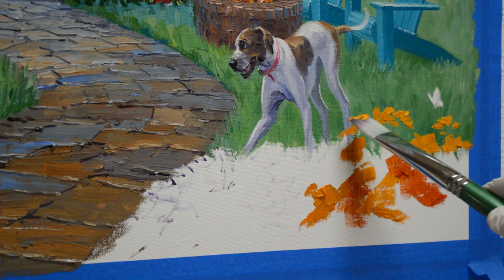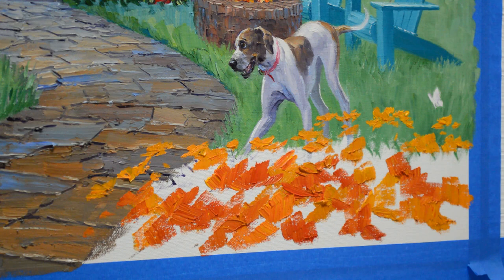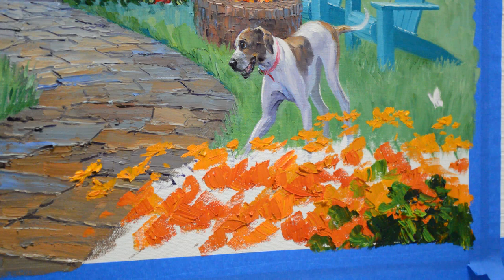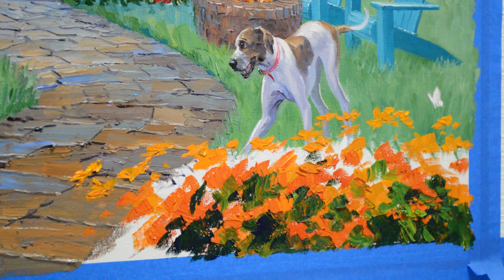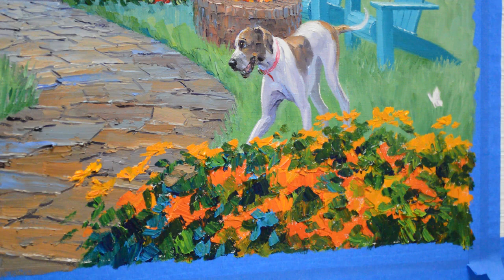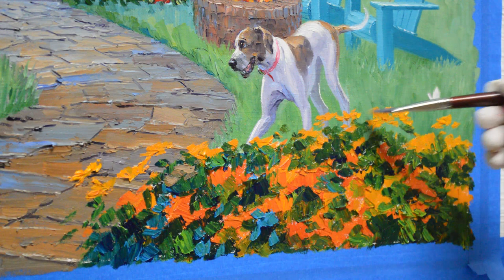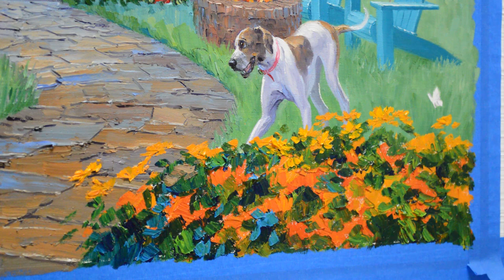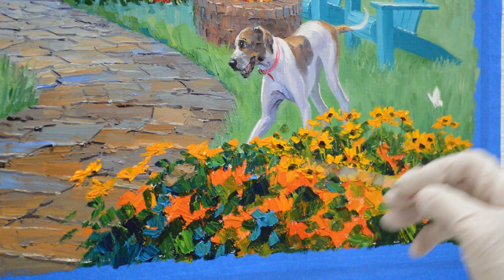SENKARIK - ALL IN GOOD TIME: Part 3 - Black eyed susans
SENKARIK shows how to paint Black Eyed Susans. To follow the complete step by step process of this painting please visit MIKKI SENKARIK'S BLOG: